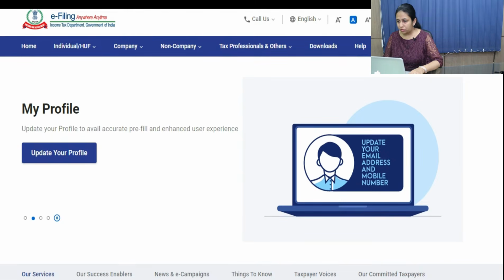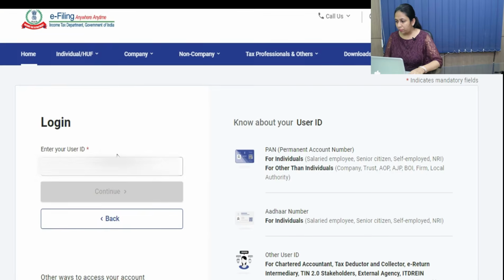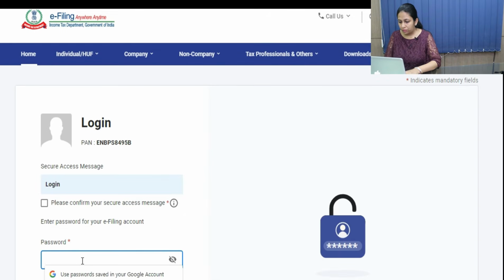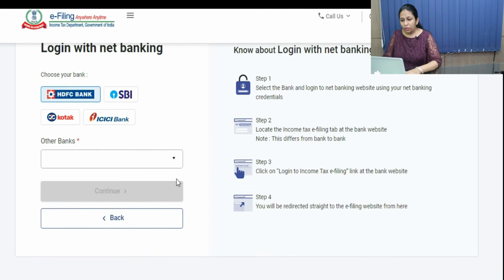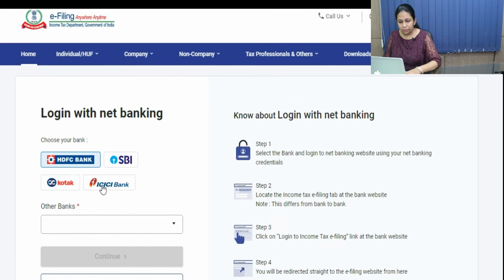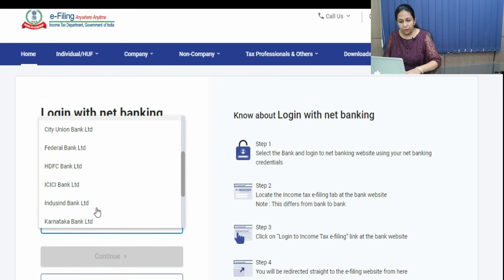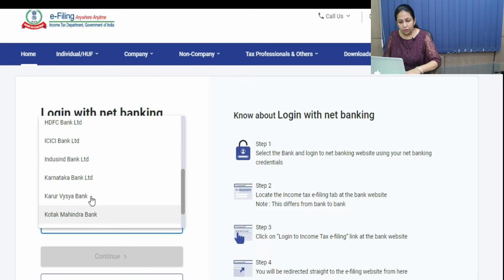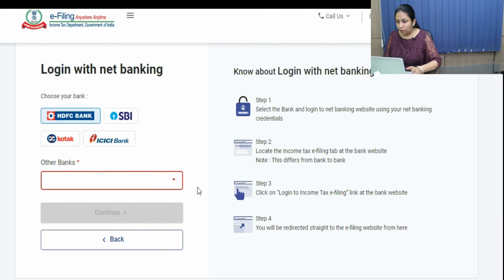New income tax portal | Profile update | what will happen if you update your income tax profile?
Not able to login on new income tax portal
something went wrong please try later income tax portal
Income tax login problem
Income tax e verification